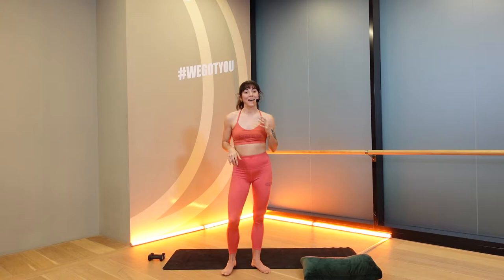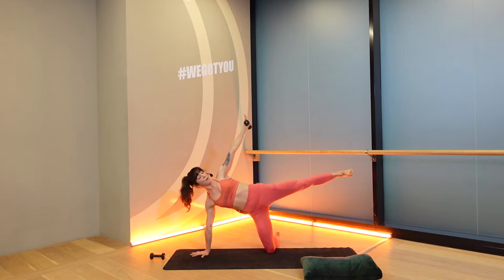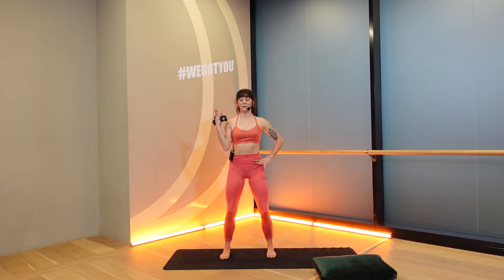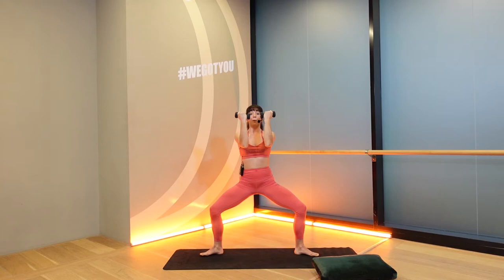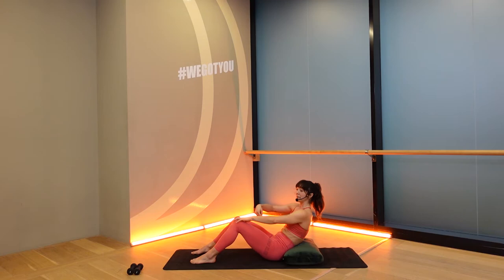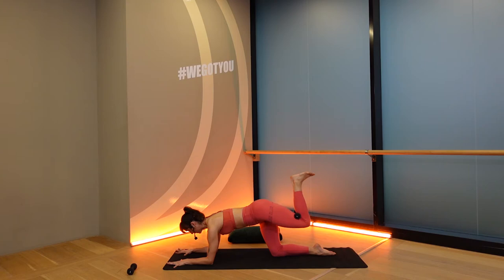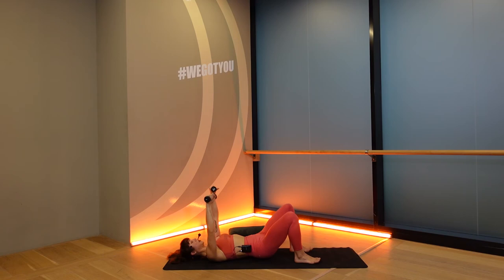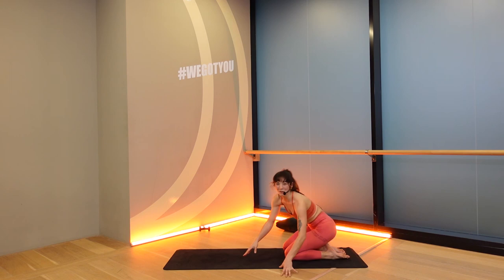30 MIN | POWER BARRE MOMMY WORKOUT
Welcome mommy's! This barre class is focused on pre -and postnatal and geared around the safety of before, during and after your pregnancy.

WARNING: If you are pregnant, please consult your doctor before participating in any exercise program of PPGYT. Each pregnancy is different, and each woman's health and fitness level is unique. Please monitor your intensity level throughout each class and adjust your movements to your own fitness level. If you feel any discomfort during a class consult your doctor.